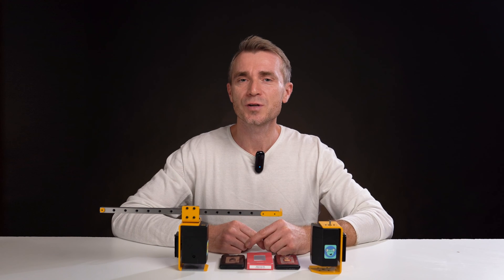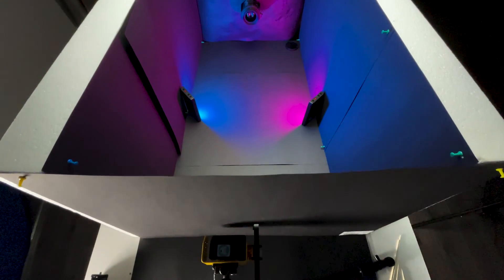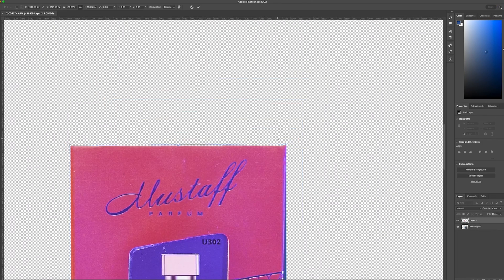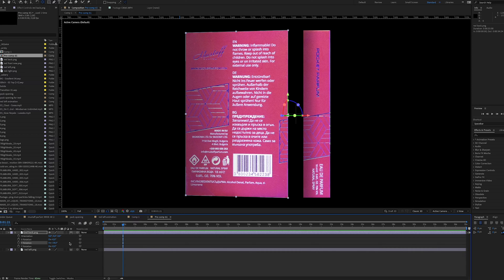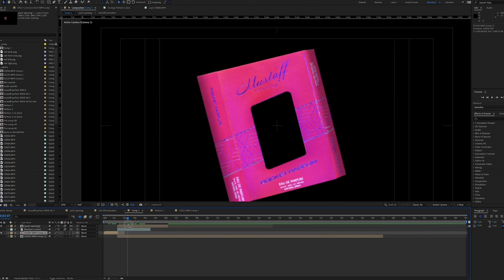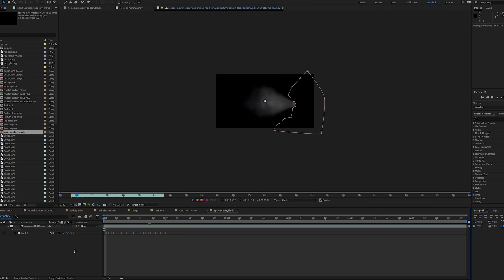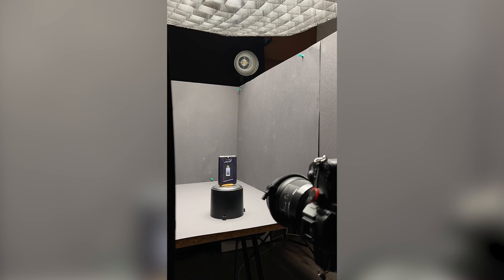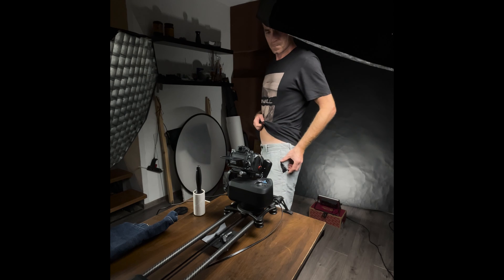MAKING THE PRODUCT PACKAGING FLY OFF in AFTER EFFECTS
It's not a Tutorial, but you can learn a lot from it. In this BTS I show you how I made a product commercial for a Pocket Perfume. I will explain how I did the opening shot where the packaging flies off from the product using RGKit Play and After Effects.

The moving parts in the video are made with  @RGKit PLAY

The audio is recorded with  @LENSGO   Wireless Microphone

Small LED Light I used in the video from @weeylite

Gear I use:
UK Gimbal
US Gimbal

UK Small LED light
US Small LED light

UK GODOX Video Light
US GODOX Video Light

UK SMALLRIG Video Light
US SMALLRIG Video Light